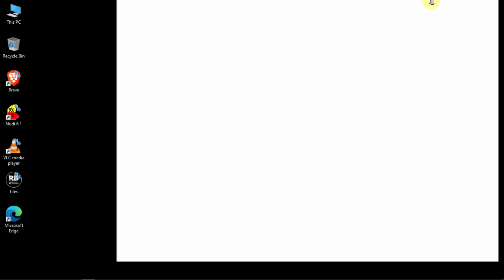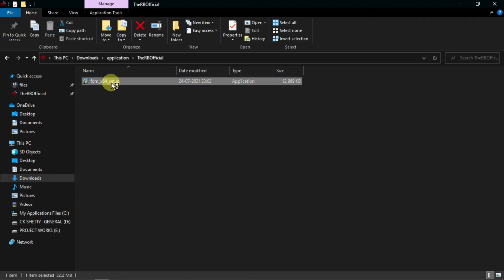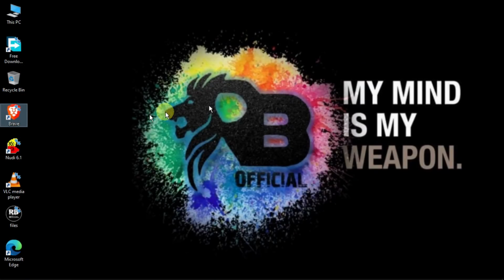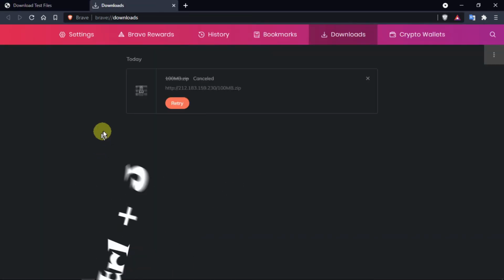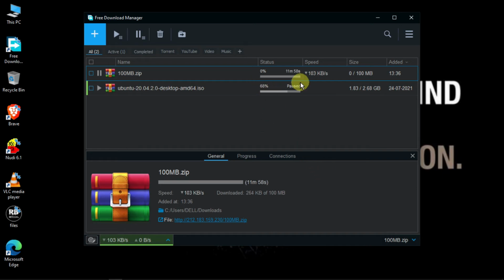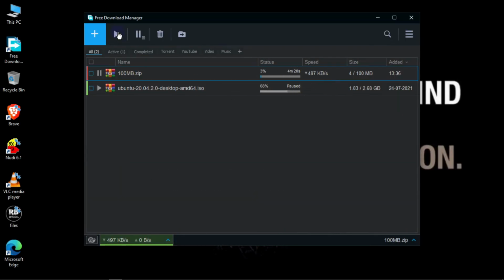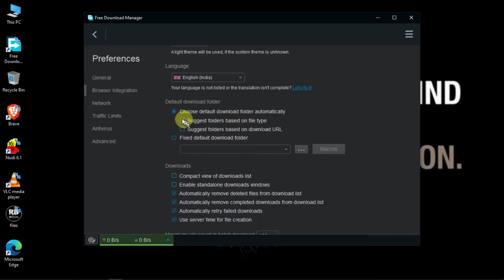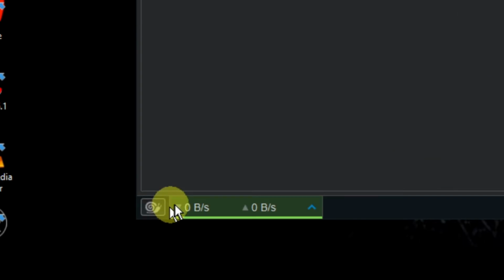No more Download errors | Free Download Manager | RBTechSolutions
Also you can request for any Software(Crack Version) in my comment section or directly message me in Instagram

You can use this Download Manager to download anything form internet. This download manager is best when compared with IDM (Internet download manager) the good thing about this software is it's absolutely free or is a open source software You can use this program software to direct download torrent files or Youtube's video music and much more can be downloaded You also get schedule option and this application can be used in your mobile also.

00:00             intro
00:43            download and setup FDM
02:00            FDM Guide

꧁༒☬ RoyalBuntaOfficial ☬༒꧂

꧁༒☬ RoyalBuntaOfficial ☬༒꧂

                            ...We may use video footage and music...

꧁༒☬ RoyalBuntaOfficial ☬༒꧂